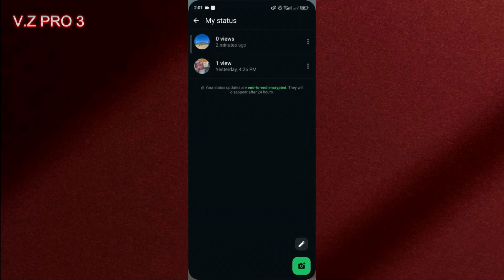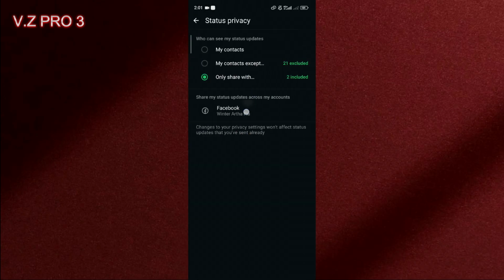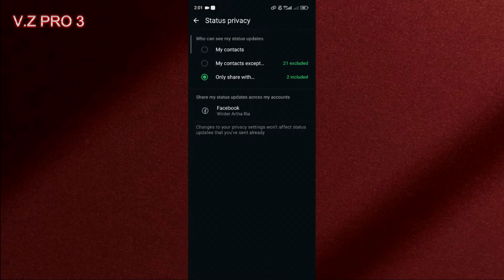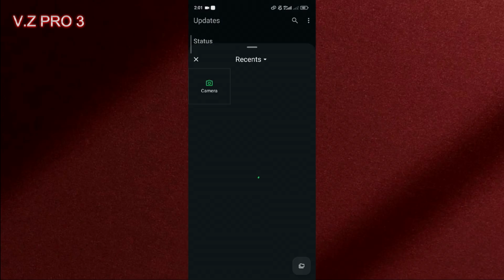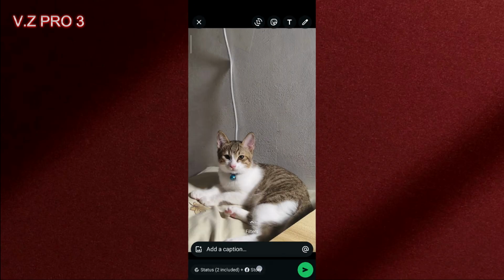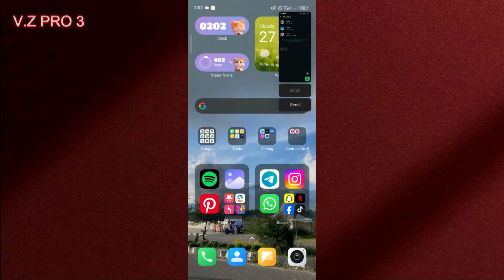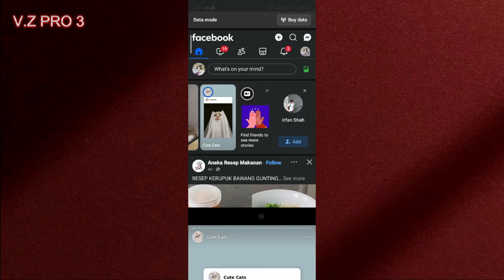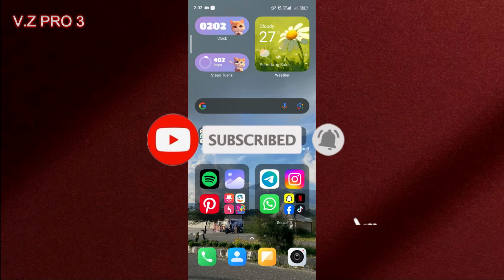How to Always Share Whatsapp Status to Facebook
WhatsApp stories are among the most popular features on the messaging platform. Several users who are active on both WhatsApp and Facebook often share the same images or videos on both apps. The Meta-owned messaging service also allows users to automatically share stories from WhatsApp to Facebook without manually posting the status on each app separately.